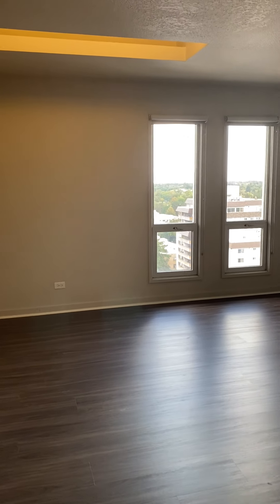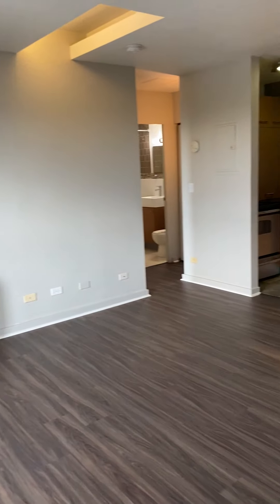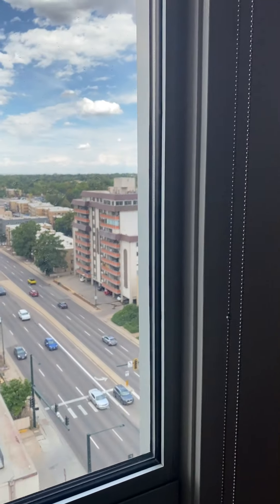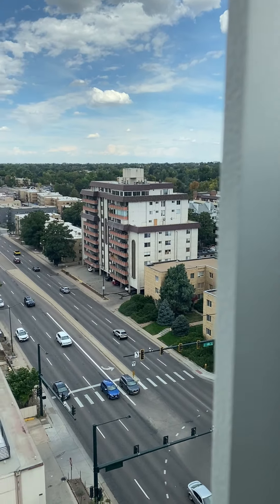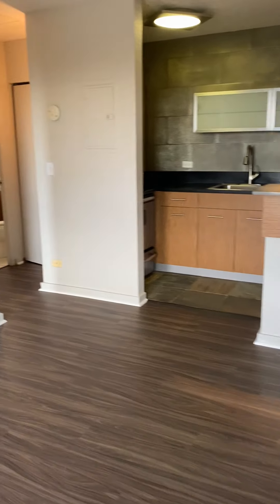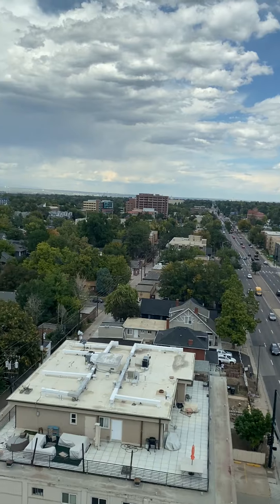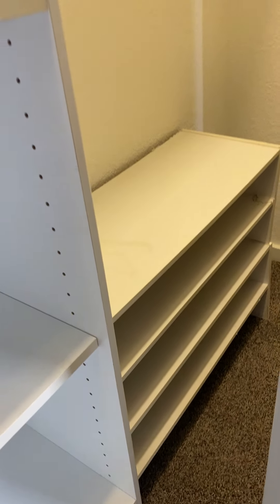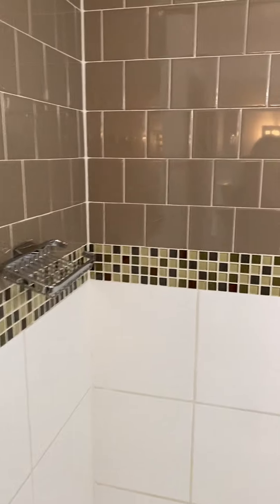Metropolis - One Bedroom - Virtual Tour #1303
Lovely apartment home in the heart of Denver, CO!  We're connected to character.  Metropolis is located in Congress Park neighborhood.

We do business in accordance with federal fair housing laws.  Federal law prohibits housing discrimination on the basis of race, color, national origin, religion, sex, familial status, or disability.